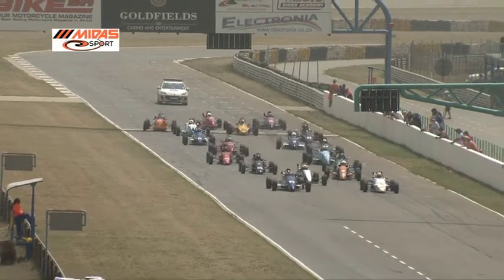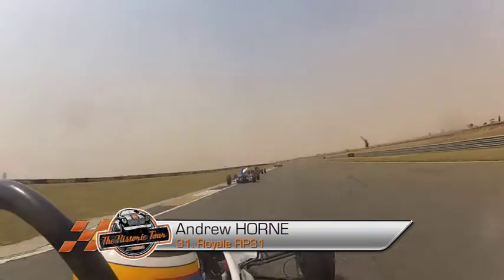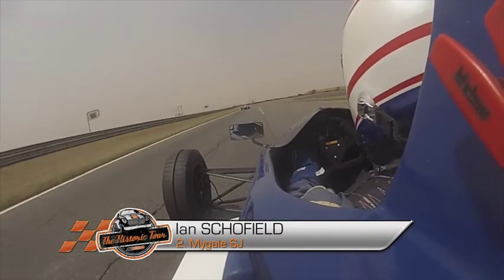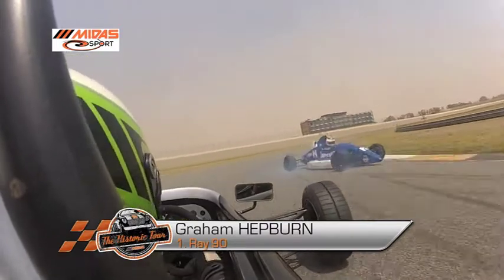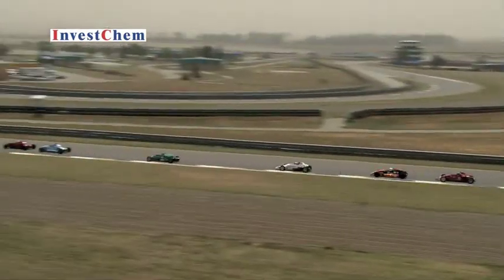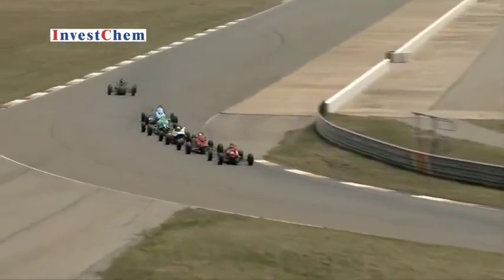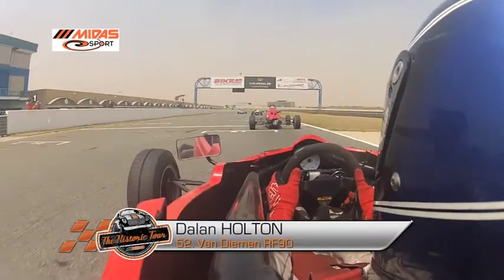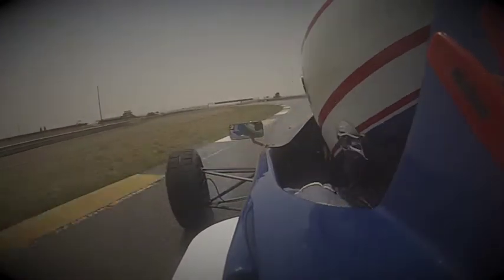History In Motion Episode 11 Part 3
I produced, presented, edited and scripted this series.